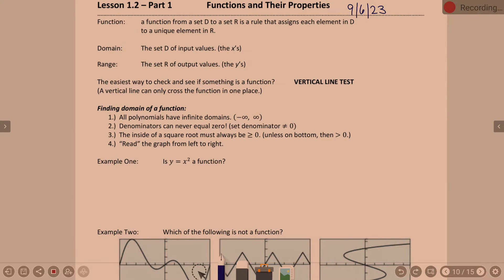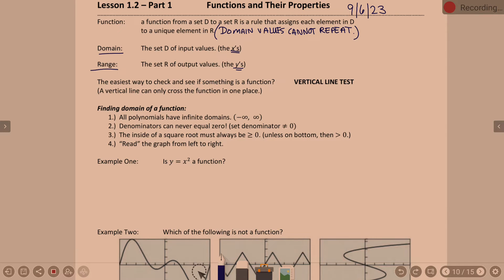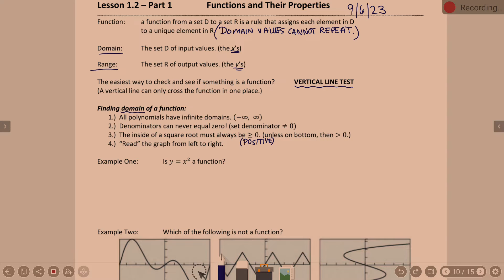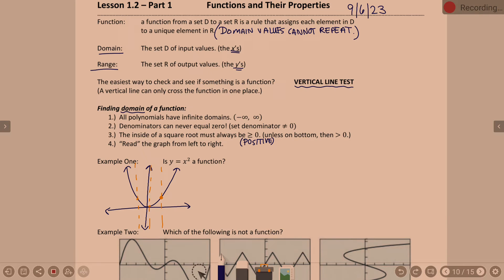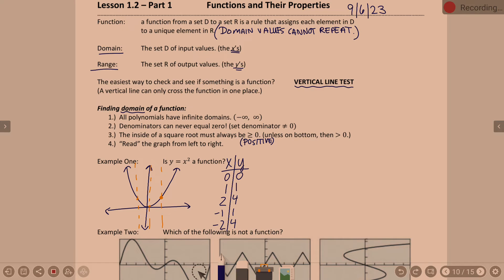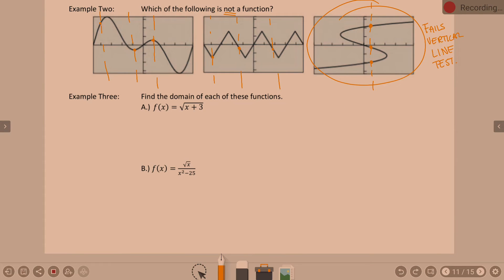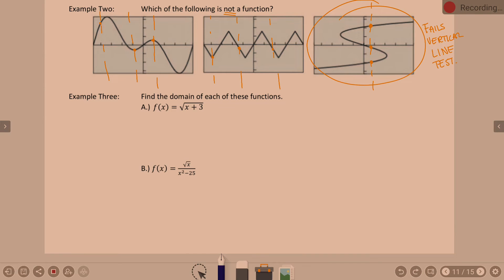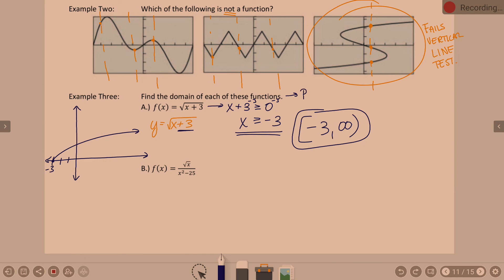PC Lesson 1 2 Part 1 Day 1 Period 5